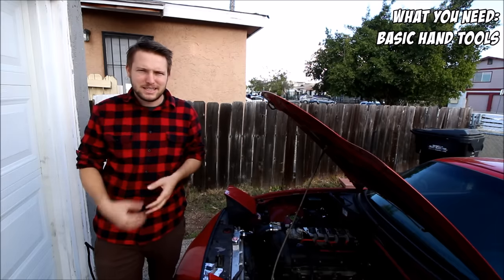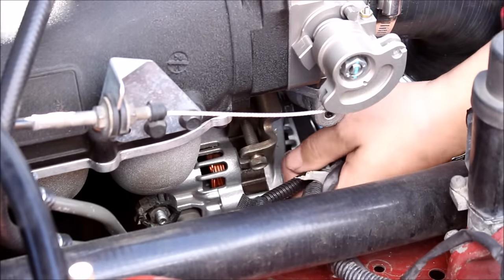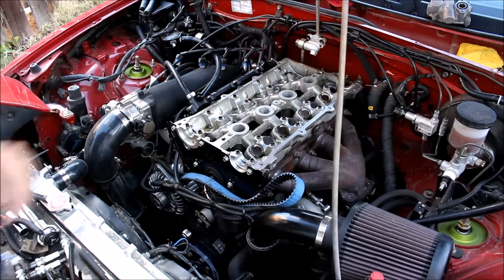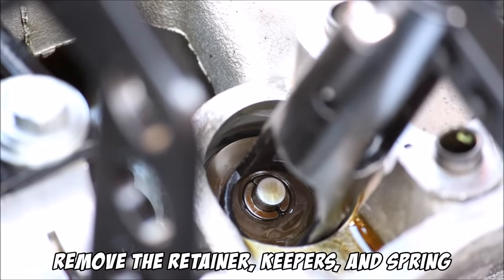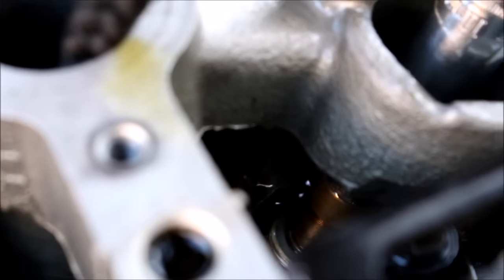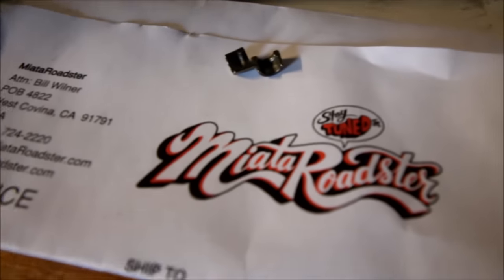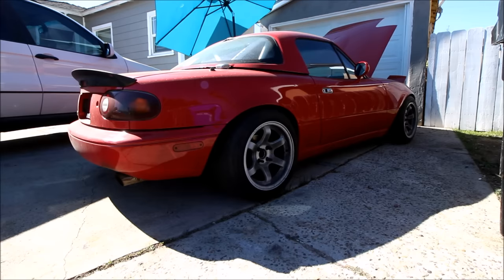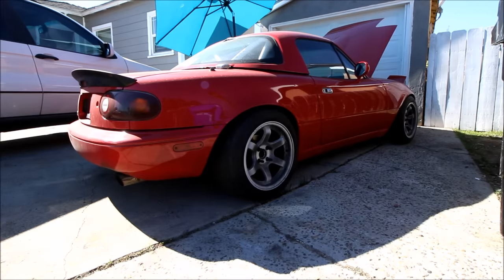The ULTIMATE Guide To Replacing Valve Stem Seals The Easy Way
I went with Felpros this time around, I'm not really sure which are best... do your research!

MUSIC